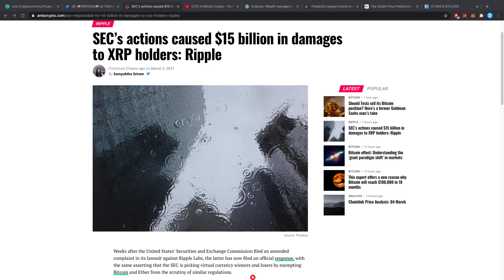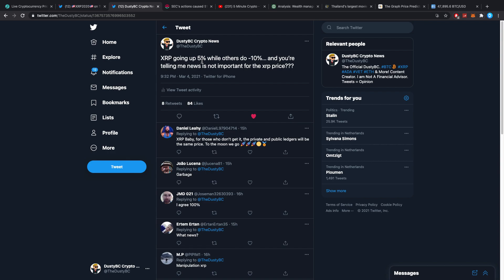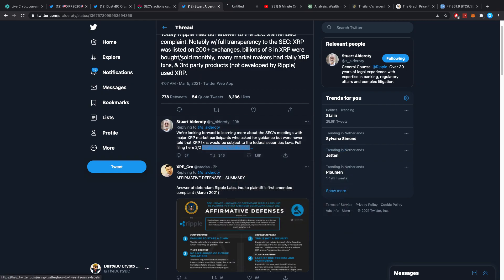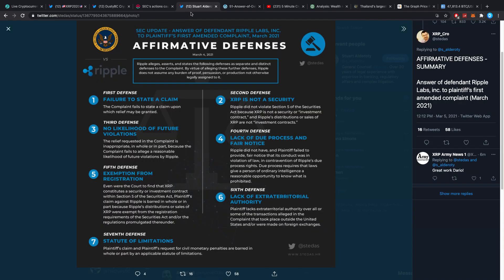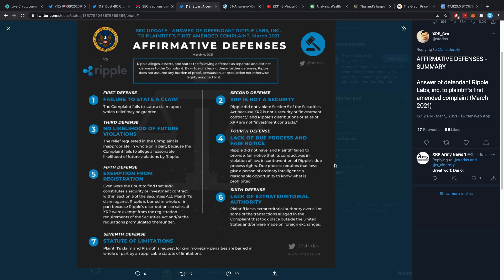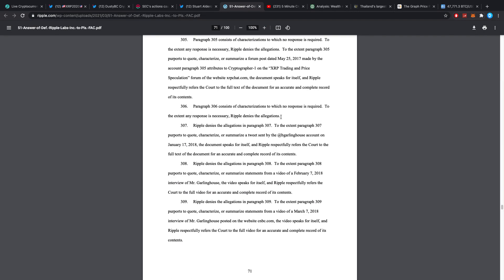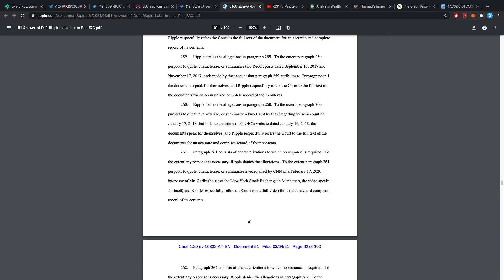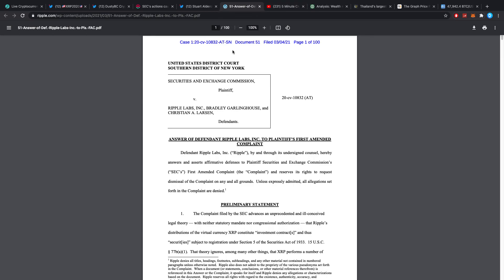🚨 IT'S FINALLY HAPPENED! RIPPLE JUST FILED 100 PAGE ANSWER TO THE SEC!🚨